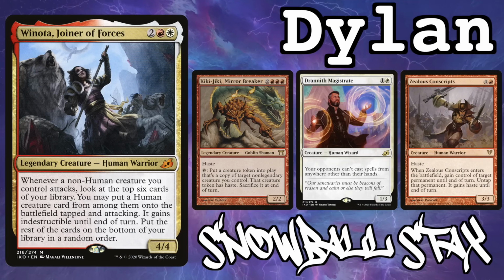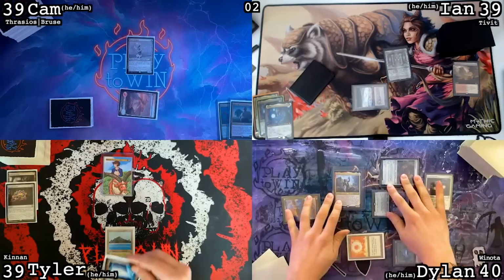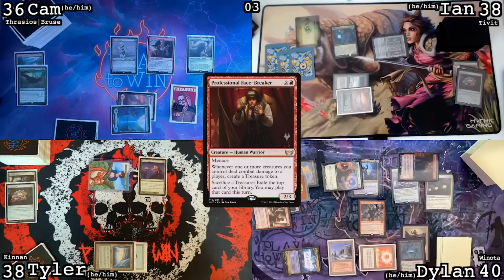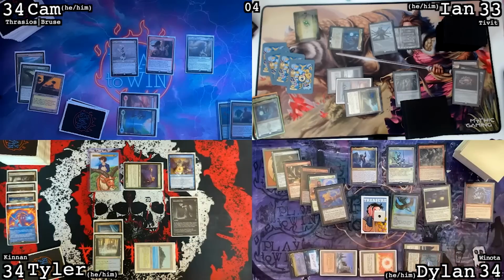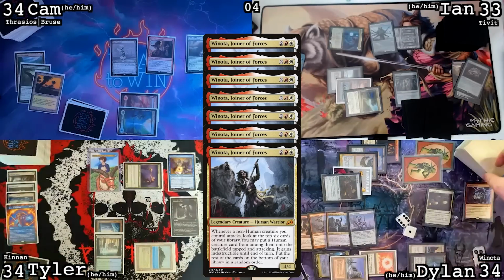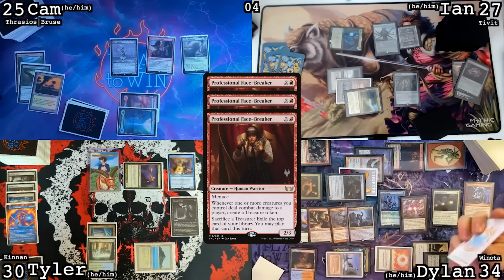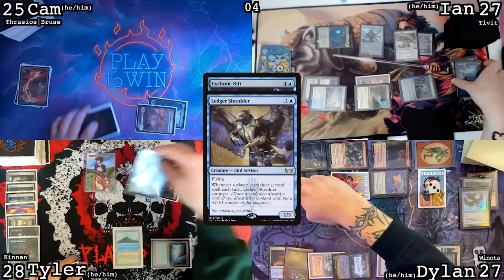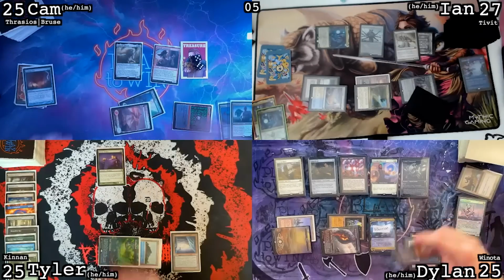WHO'S THE BEST COMMANDER THAT COMEDIAN MTG HAS DONE WELL WITH IN A TOURNAMENT IN cEDH - PLAY TO WIN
This week we're joined by Comedian MTG to see which deck he's done well with in a tournement